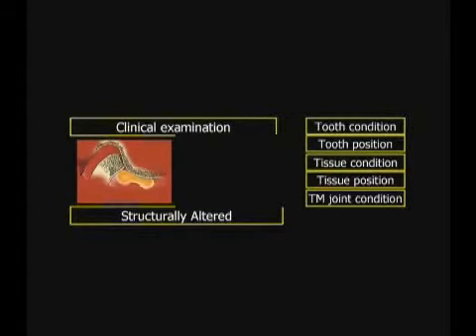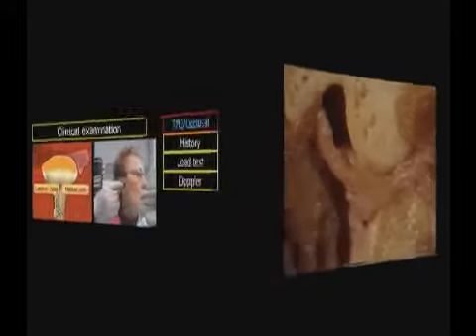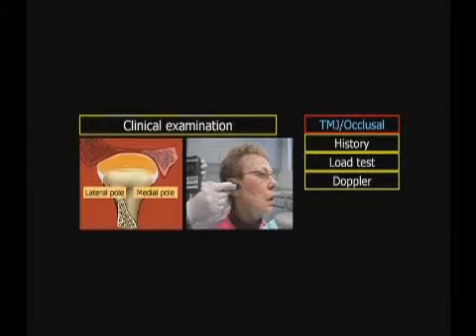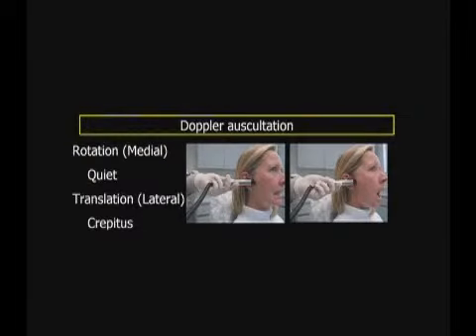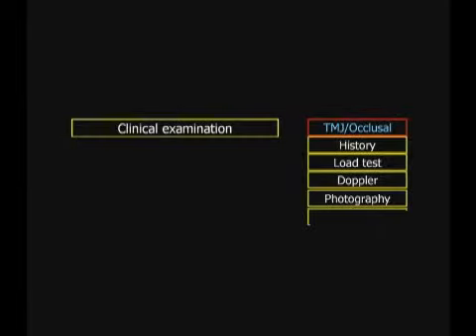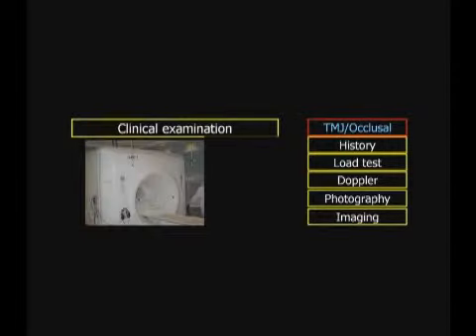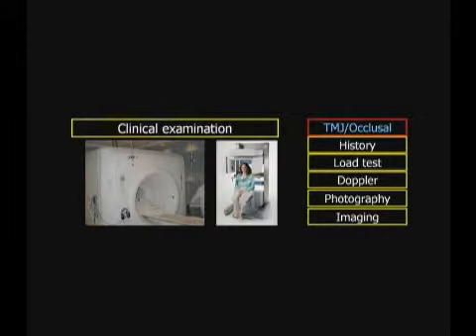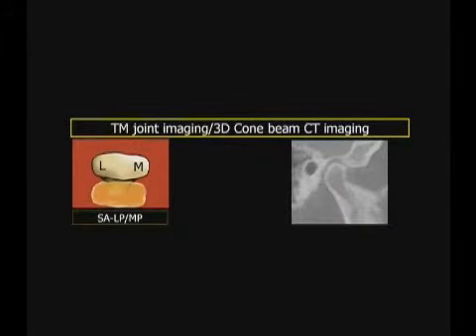McKee - Relating TM Joint Condition to Restorative Dentistry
Dr. McKee presents a logical progression through the diagnostic protocol required to provide treatment plans for the patient with Temporomandibular joint problems. The prognosis for the joints -- the foundation of our restorative efforts - is essential for long term success. He provides a thorough understanding of the various stages of joint breakdown and treatment options for each stage. The lecture is one hour and twenty nine minutes in length and contains 245 beautifully illustrated slides.